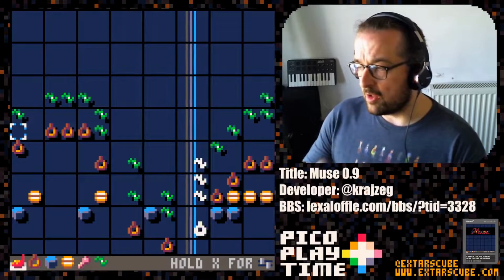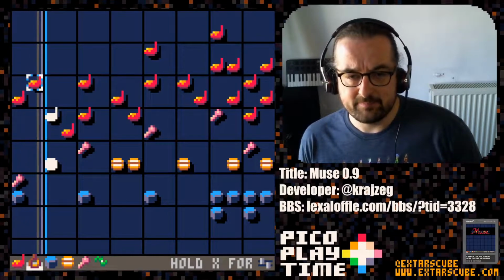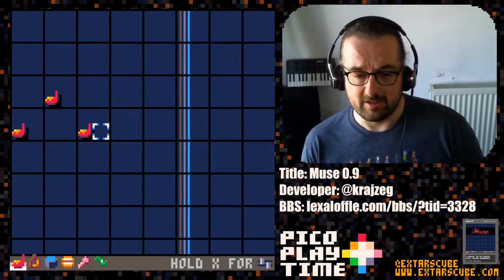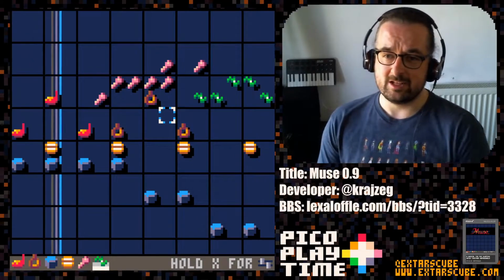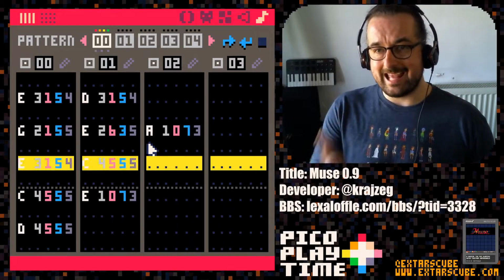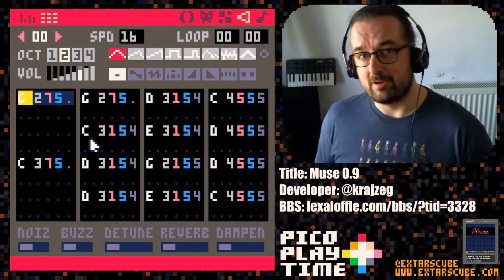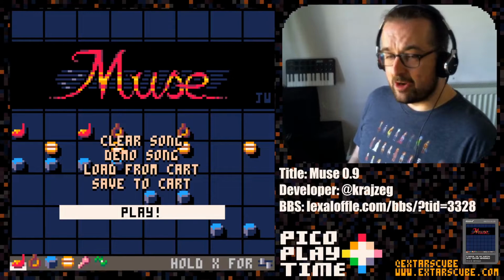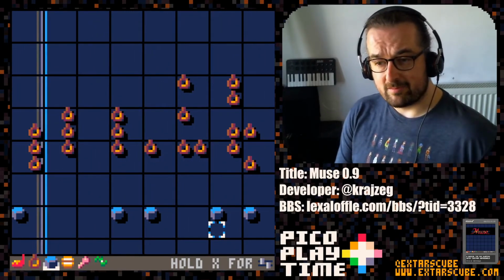Pico Playtime: Muse 0.9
Muse by Krajzeg/Jakub Wasilewski is a great way to get into making music on Pico-8. What started out life as a prototype for a music/rhythm game was developed into an easier music editor. If you own the Pico-8 console you can save and export your musical creations to use in your own projects.